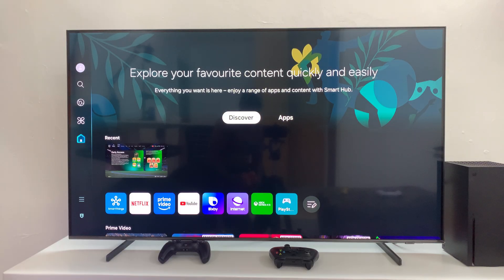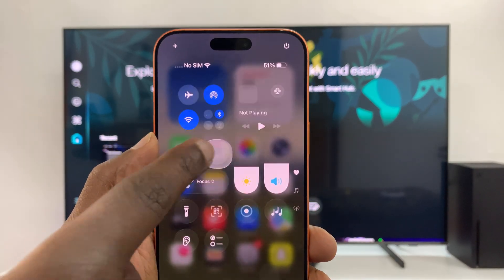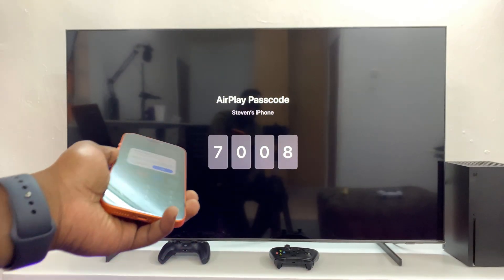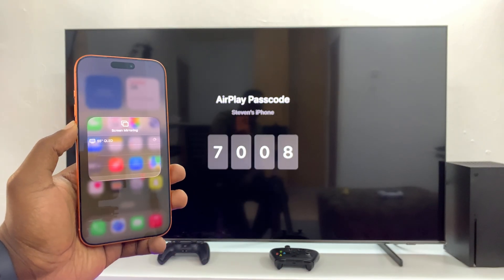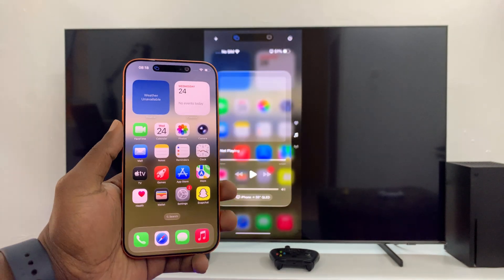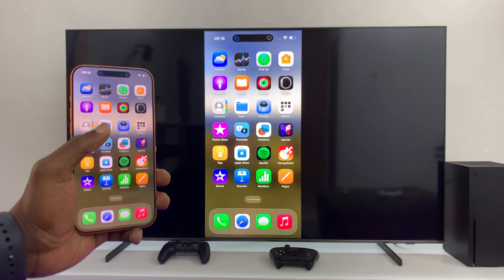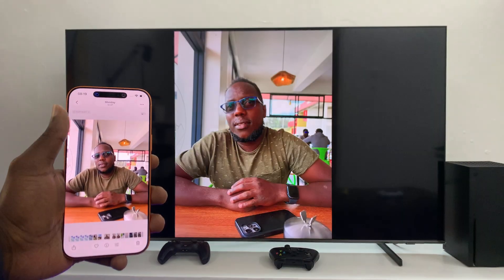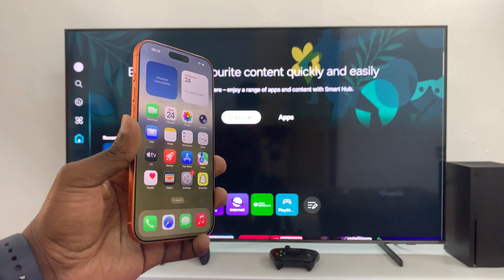How To Wirelessly Screen Mirror iPhone 17 / 17 Pro To ANY Smart TV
Learn how to wirelessly screen mirror your iPhone 17 or iPhone 17 Pro to any smart TV effortlessly. In this step-by-step guide, we’ll show you the easiest methods to share your iPhone’s screen on your TV without cables or complicated setups.

Whether you want to stream videos, display photos, or mirror apps for presentations, this tutorial covers everything you need for a smooth wireless connection.

How To Screen Mirror iPhone 17 To Smart TV
00:00 Intro
00:24 Find Screen Mirroring Feature
00:28 Start Screen Mirroring
01:40 Stop Screen Mirroring
01:49 Outro

Cell Phone Tripod Adapter